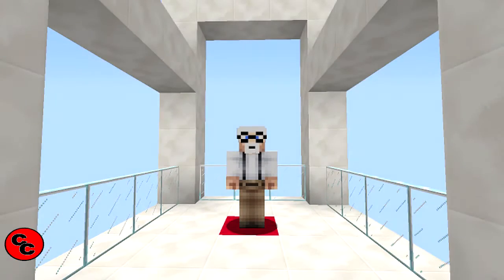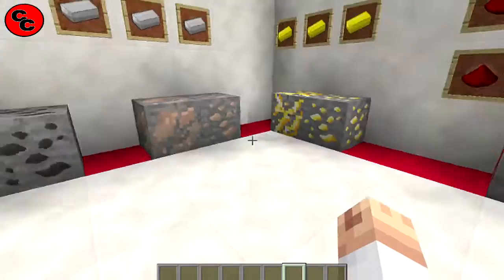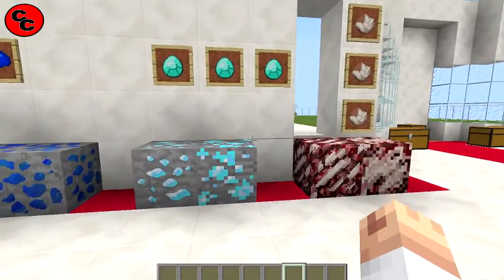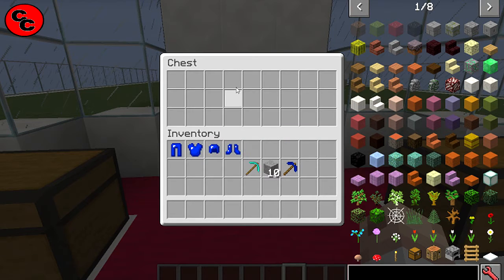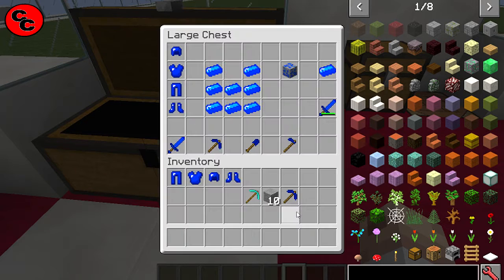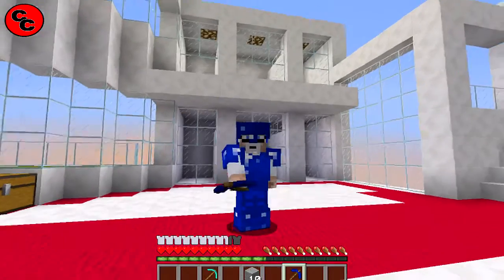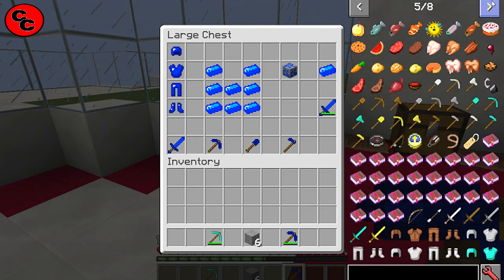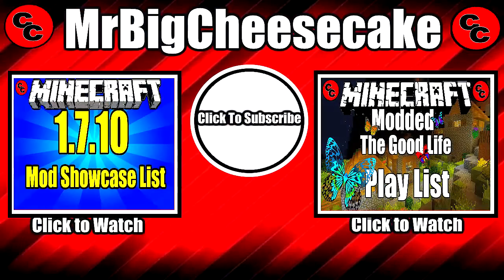Minecraft Mods: " Packed Ores Mod 1. 9 "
Hi todays mod is the  Packed Ores Mod.Now, in the wold will be generated new packed ores which will have more resources. You can get them using only iron pickaxe, but you will need not to put them in the furnace. For example, if you break packed iron ore, you will get 3 iron ingots immediately!.

Project Manager: Kostik654